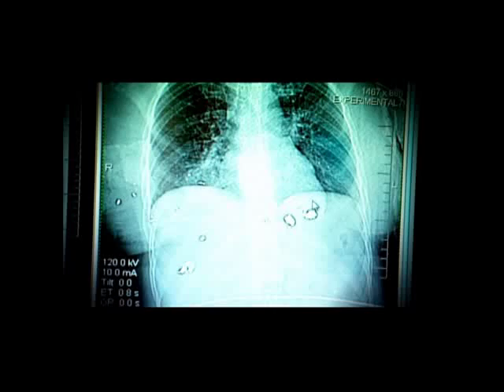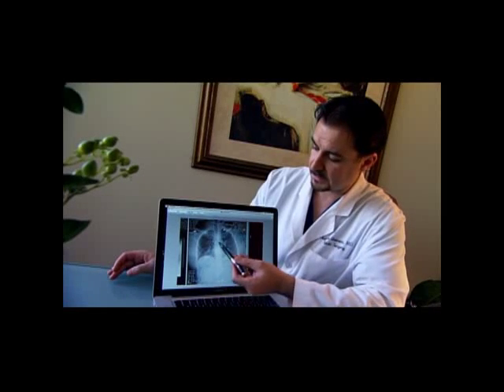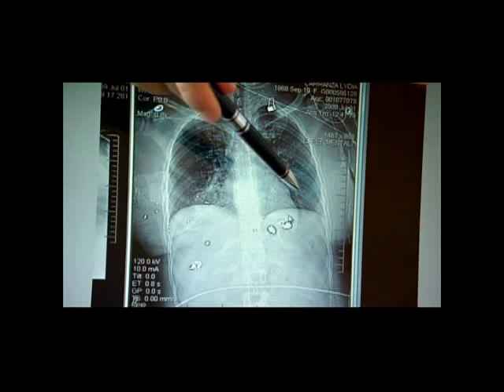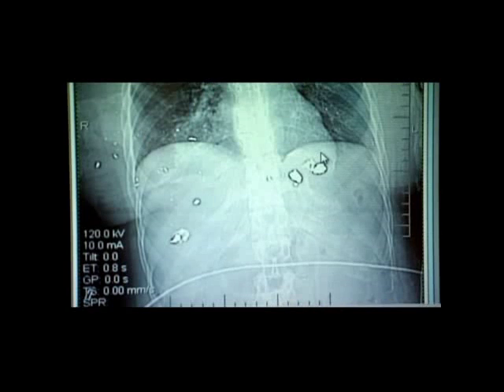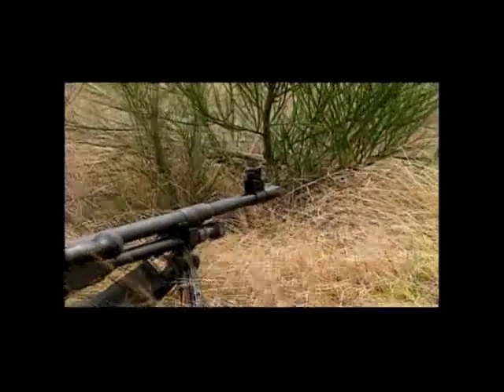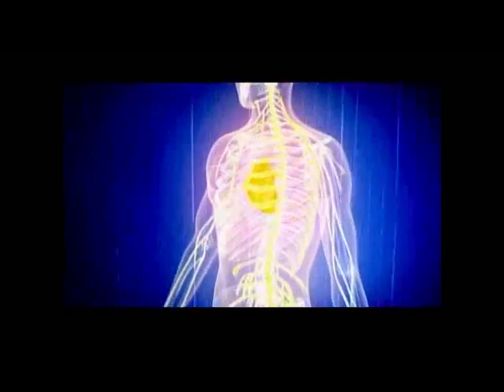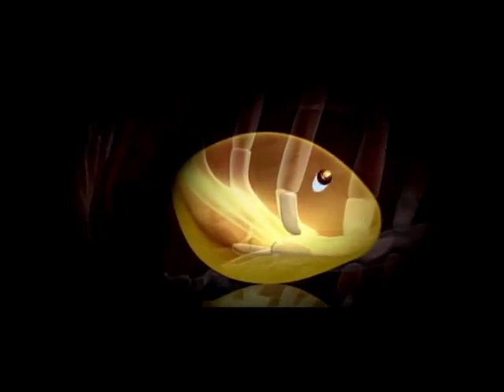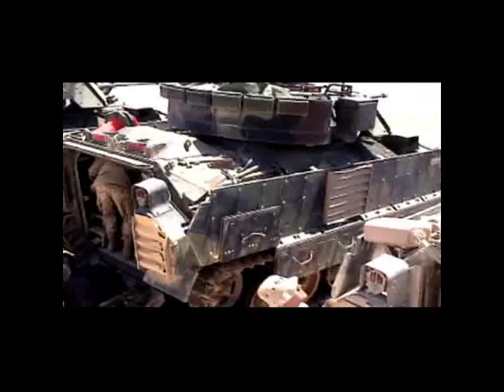Breast Implant Helps Save Woman's Life-The Discovery Channel. Dr Ghavami Explains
- Breast augmentation surgery is one of the most prominent forms of plastic surgery performed in the United States, as thousands upon thousands of women undergo breast surgery in order to create the perfect chest size that they've always dreamed of.  Breast Augmentation specialist Dr. Ashkan Ghavami on the Discovery Channel.

Dr. Ashkan Ghavami is a Cosmetic and Reconstructive Plastic Surgeon in Beverly Hills, California and is Board Certified by the American Board of Plastic Surgery